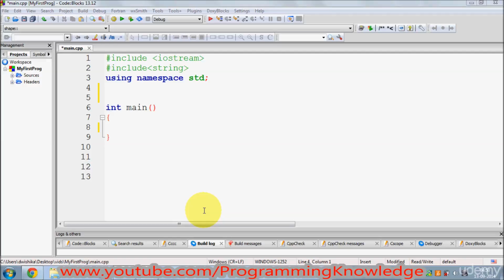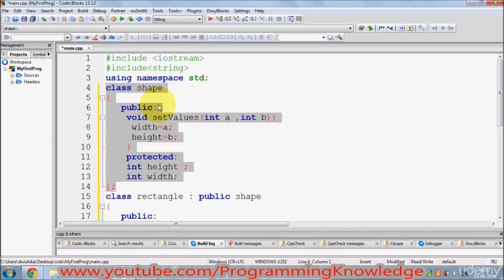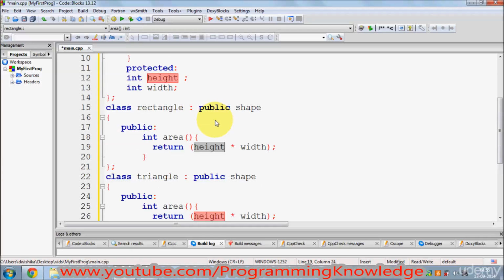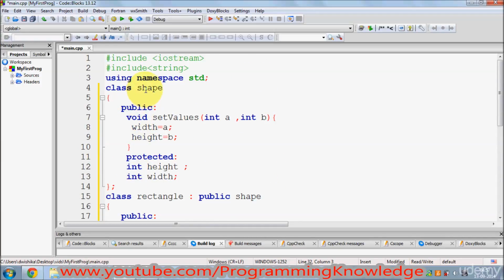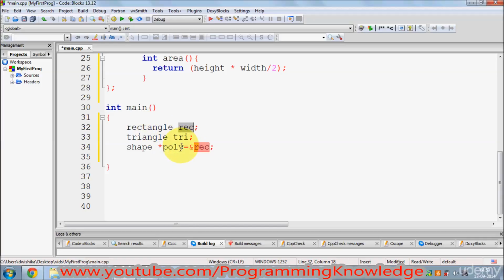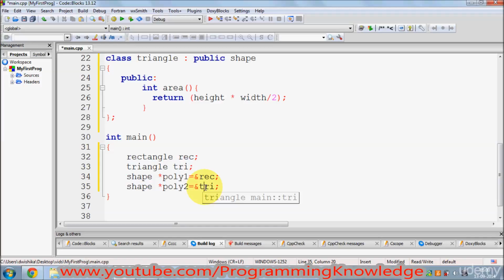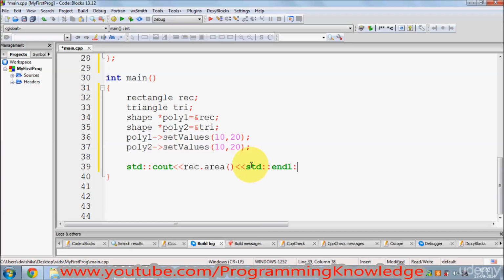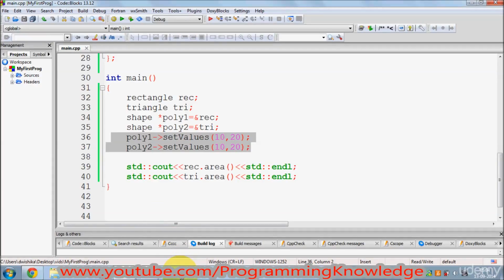036 Introduction to Polymorphism in C